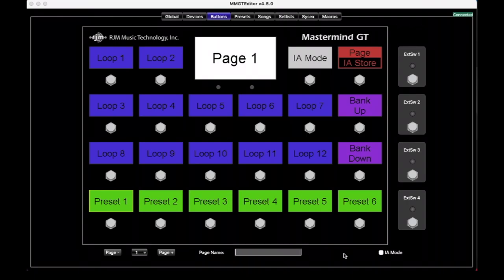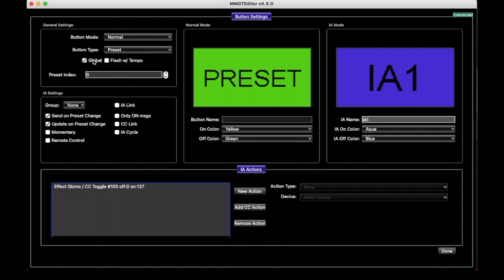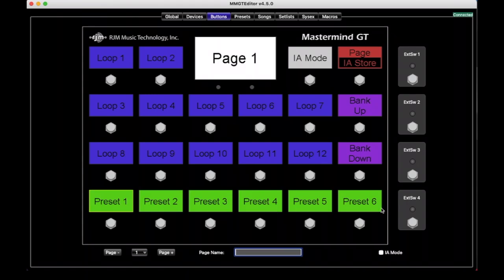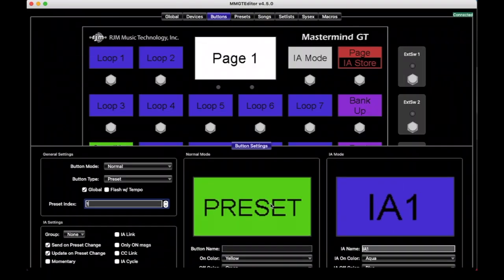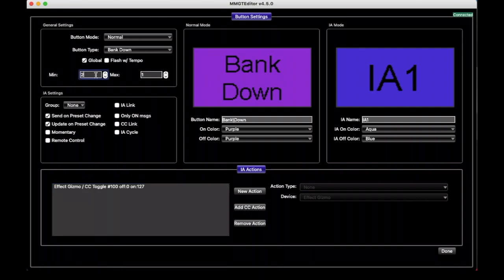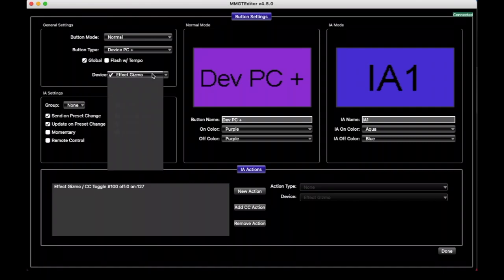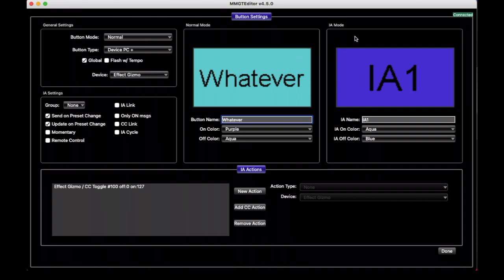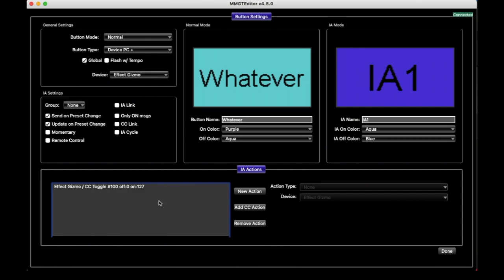Mastering The Mastermind | Advanced Button Editing | Episode 7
In this episode of Mastering the Mastermind we cover some advanced button editing. Have any questions?

Contents:
- Using the full button edit screen
- Global buttons
- Preset index
- Min / Max parameters
- Device PC -/+ buttons
- Button colors and names
- Normal settings vs. IA mode settings
- IA button settings